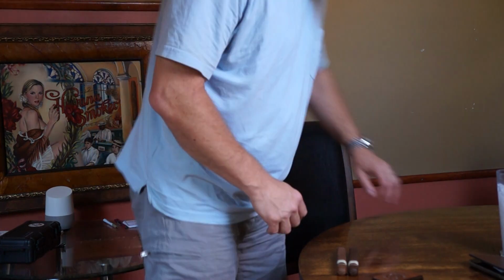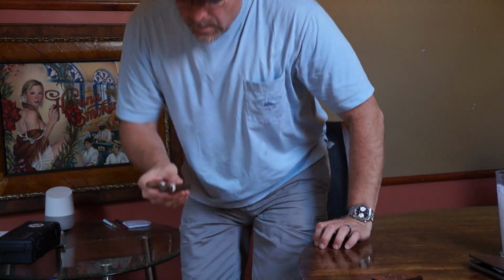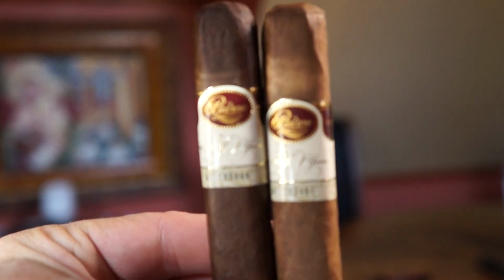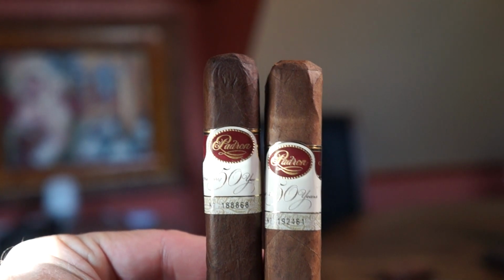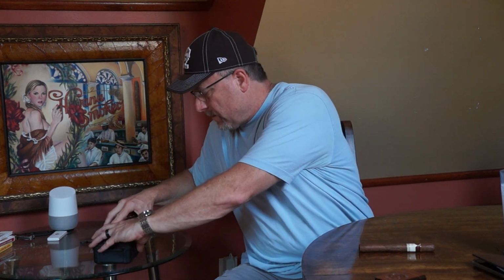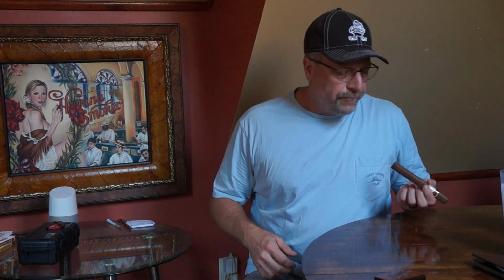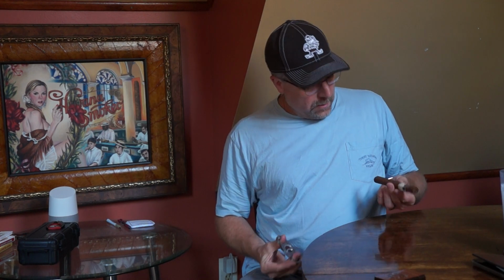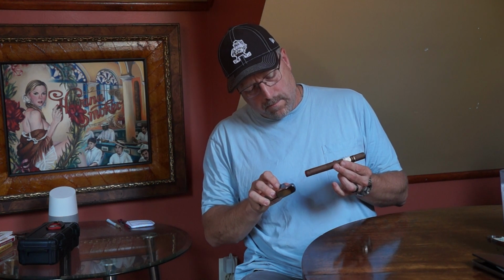Padron 50 Years Cigar Review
Rare find of the limited release Padron 50 Years cigar.